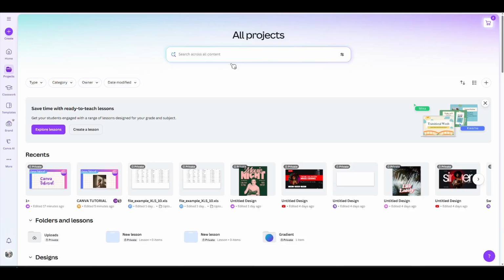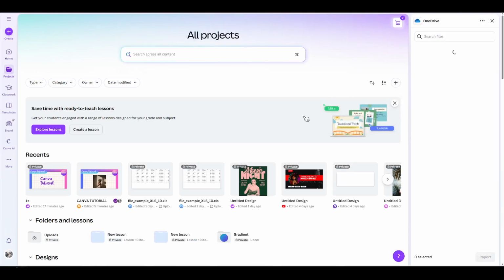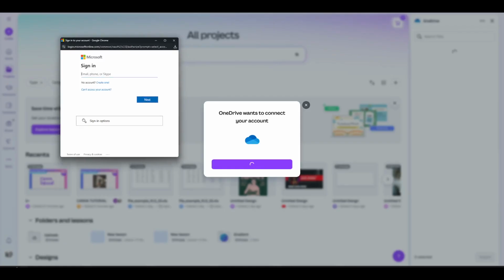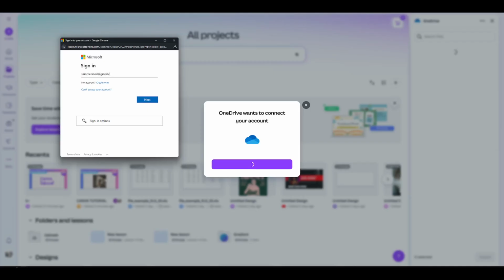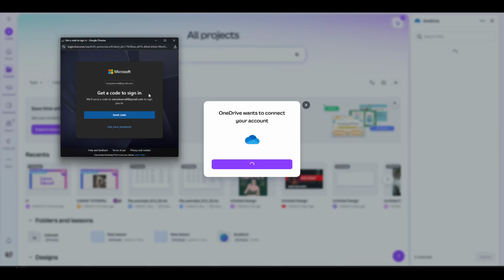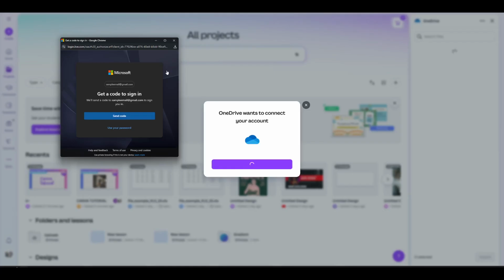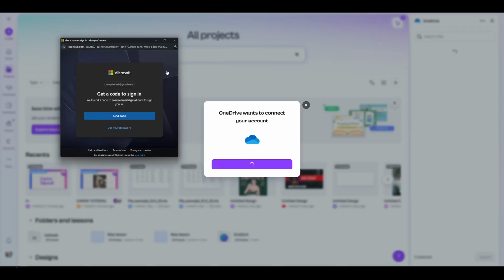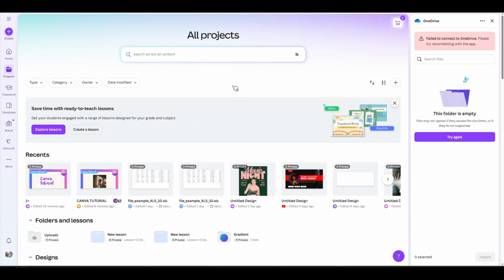How To Connect OneDrive To Canva | Canva Tutorial 2025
Learn how to connect OneDrive to Canva to access your files directly for design projects. This tutorial covers linking accounts, importing files, managing cloud storage, and streamlining your Canva workflow with OneDrive integration.